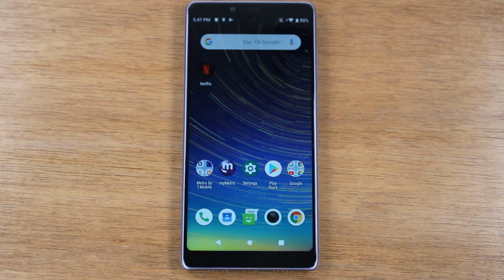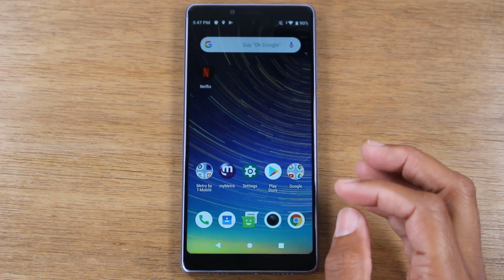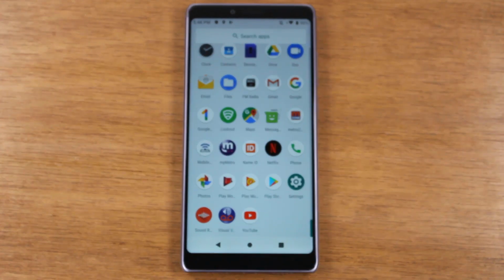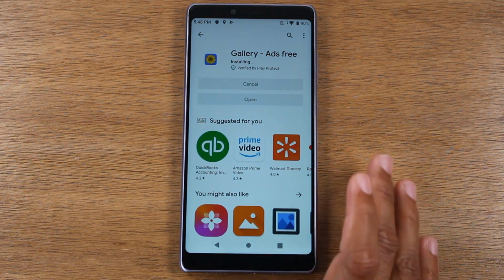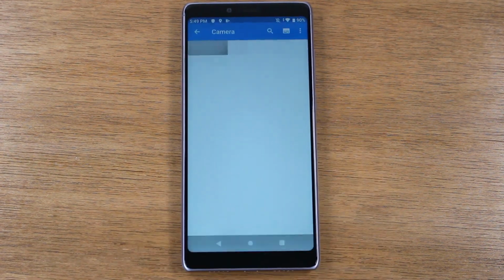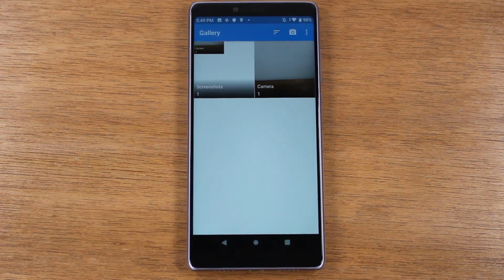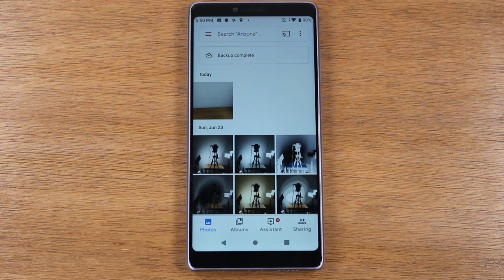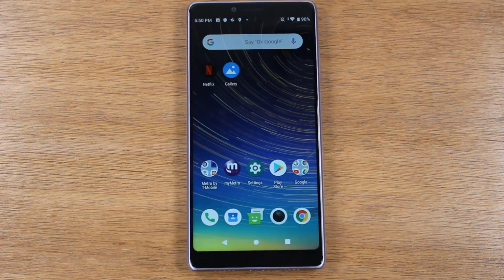Coolpad Legacy Gallery App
The stock photo app on the Coolpad Legacy is Google Photos. In this video so a better app to download to view and manage your photos called Gallery No Ads.

Coolpad Legacy Cases